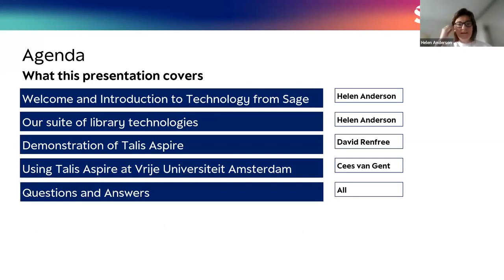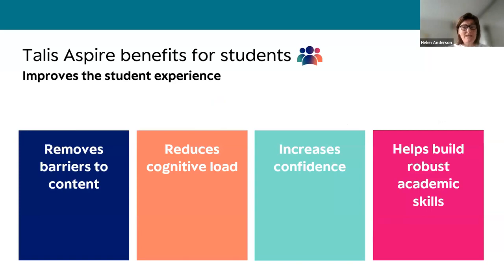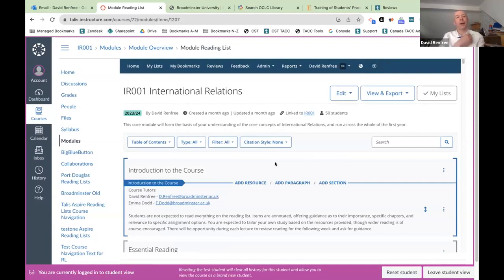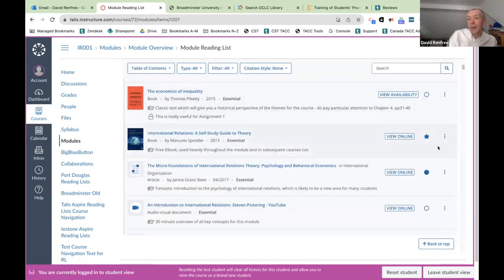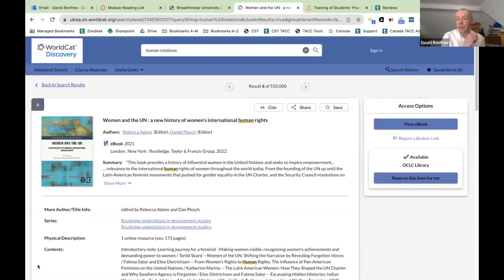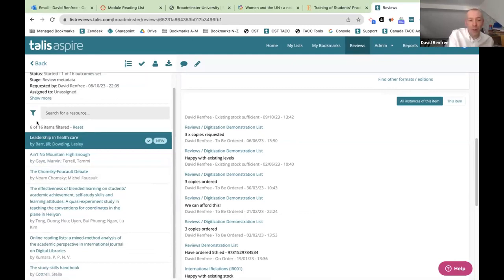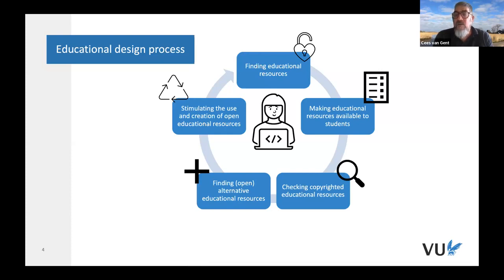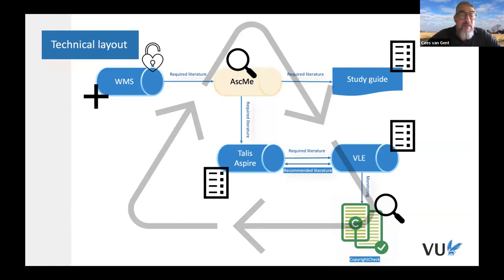Using Talis Aspire to Optimize Resource Management